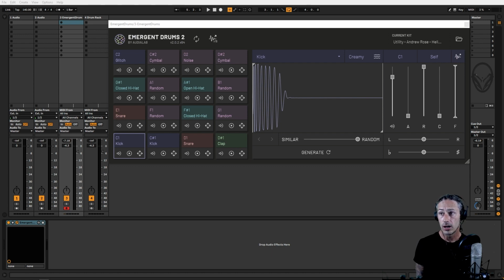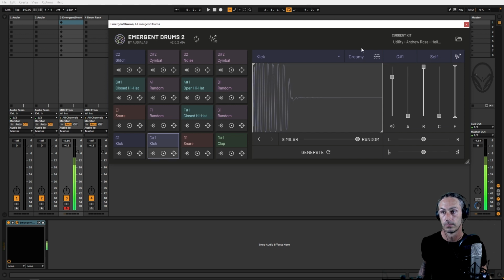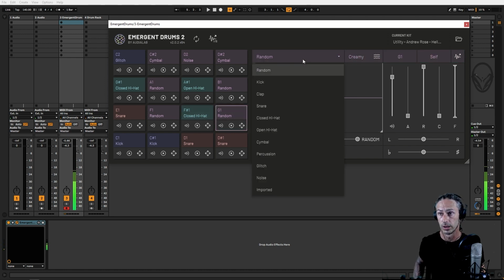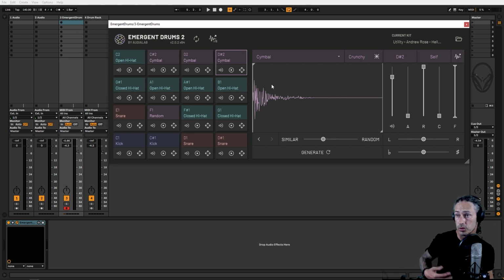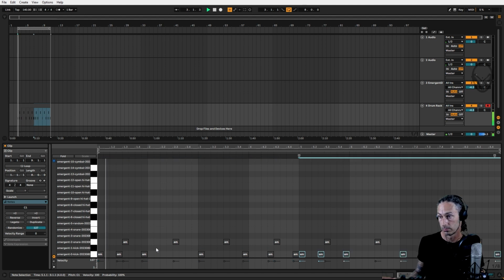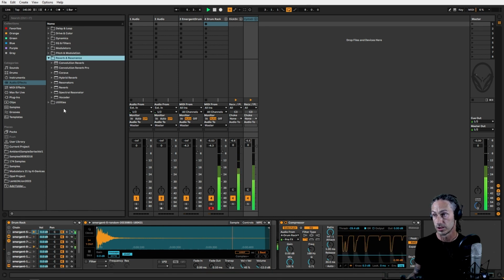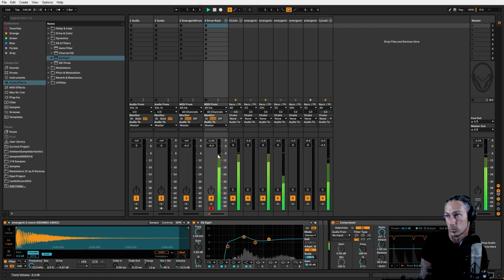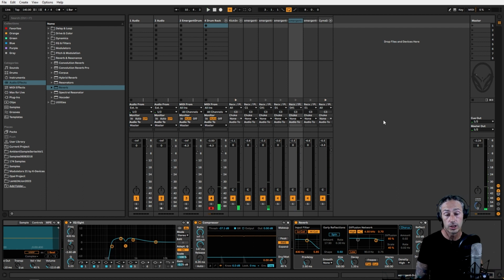Leon Switch - A.I. Drums, are they any good???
In this video I explore and explain how I have been working with the new  @audialab  Emergent Drums 2 plugin.

'What is Emergent Drums 2?
Emergent Drums 2 is a revolutionary plugin that uses A.I. to generate infinite drum samples.'

Thank you and welcome to the new channel members  @Skush , @ElectronikBeatzMuzik2k  and @svenssoni2166  I appreciate you guys!!

Channel members gain exclusive access to the samples from the videos, so now is a really good time to join!!

I hope you find this insightful and helpful and please feel free to drop any questions in the comments below...

Link to the Emergent Drums 2...

Much love!

US and Canada (Live music, DJ sets)